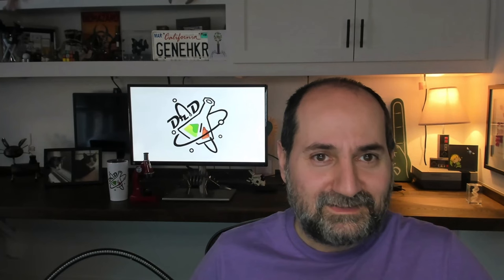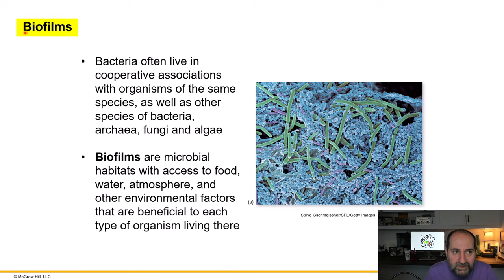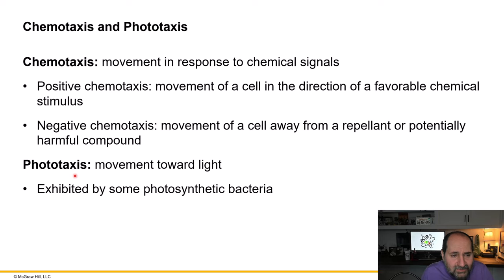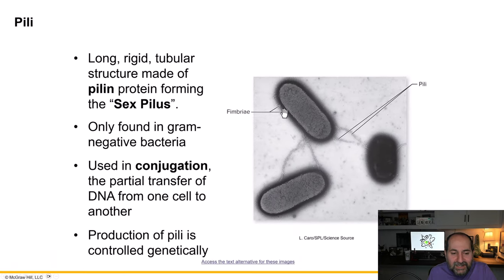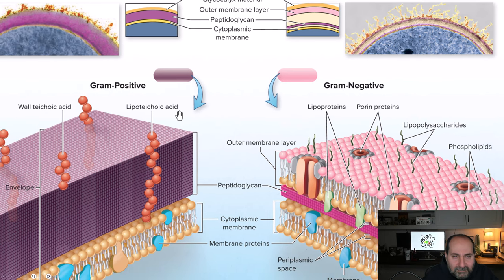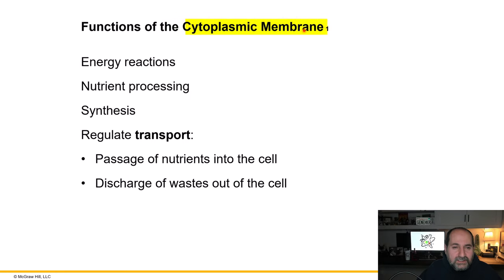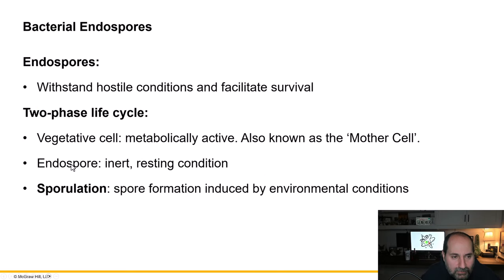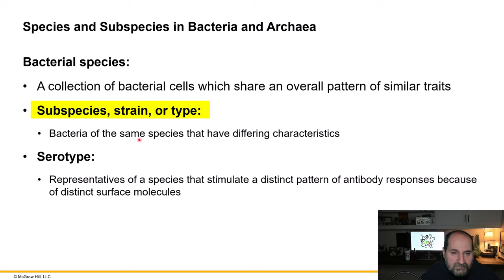Chapter 4 – Bacteria and Archaea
Learn Microbiology from Dr. D. and his cats, Gizmo and Wicket! This full-length lecture is for all of Dr. D.'s Biology 2420 (BIOL2420) students.

Topics covered include: Nucleoid, Nucleus, Flagellum, Flagella, Cell Structure, Biofilm, Size, Shape, Arrangement, Coccus, Oval, Bean-shaped, Pointed, Bacillus, Filamentous, Hyphae, Vibrio, Spirillum, Spirochete, Pleomorphism, Pleomorphic, Diplococcus, Tetrads, Staph, Staphylococcus, Strep, Streptococcus, Sarcina, Diplo, Diplobacilli, Streptobacilli, Palisades, Spirilla, Appendages, Axial Filament, Fimbriae, Pili, Filament, Hook, Basel Body, Atrichous, Monotrichous, Amphitrichous, Lophotrichous, Peritrichous, Chemotaxis, positive, negative, Phototaxis, Taxis, Run, Tumble, Motility, Pilus, Fimbria, Conjugation, S Layer, Glycocalyx, Slime Layer, Capsule, Cell Envelope, Cell Wall, Cytoplasmic Membrane, Outer Membrane, Gram Positive, Gram Negative, Peptidoglycan, Teichoic Acid, Lipoteichoic Acid, LPS, Lipid A, Endotoxin, Porin, Lipopolysaccharide, NAG, NAM, N-acetyl glucosamine, N-acetyl muramic acid, Mycolic Acid, Cord Factor, Acid-Fast, Mycoplasmas, Selective Permeability, Gram Stain, Cytoplasm, Plasmid, Ribosome, 70S, 80S, Inclusion Body, Endospore, Vegetative Cell, Mother Cell, Sporulation, Sporulation Cycle, Germination, Species, Subspecies, Strain, Type and Serotype.
Transformative teaching content for my BIOL2420 students from Microbiology A Systems Approach 7th edition from Cowan textbook.